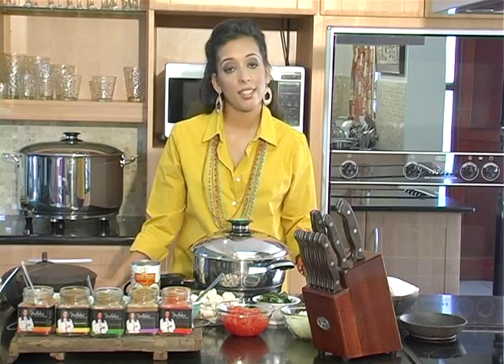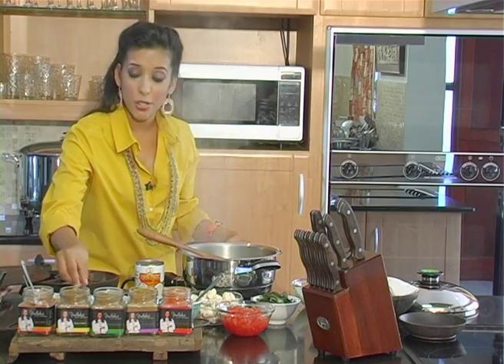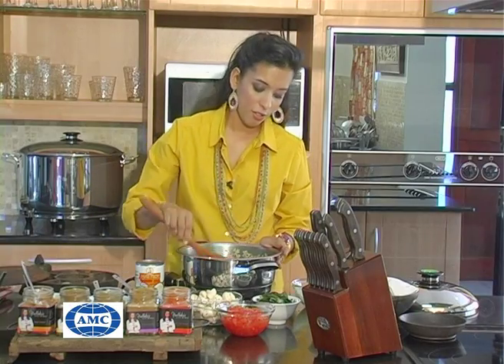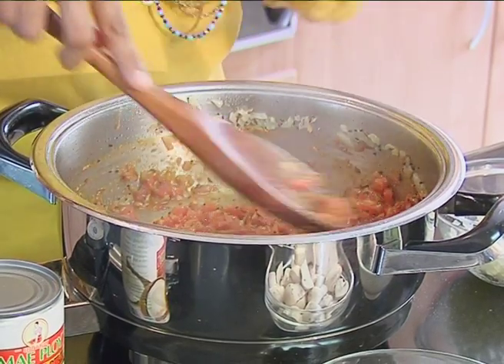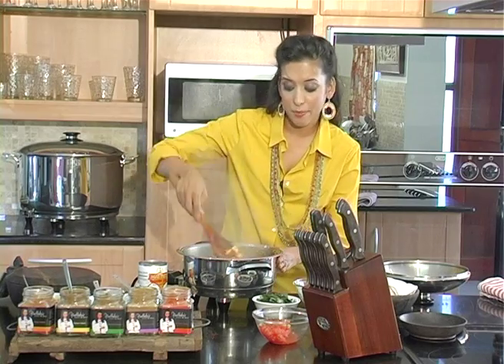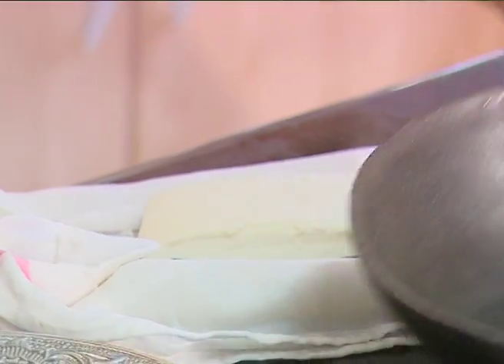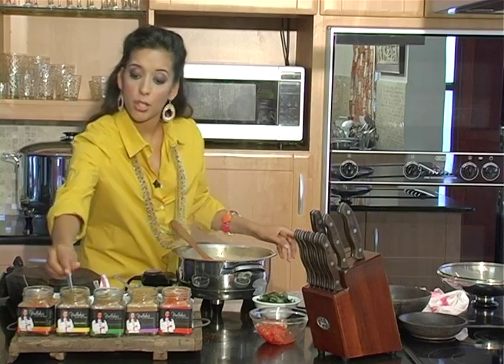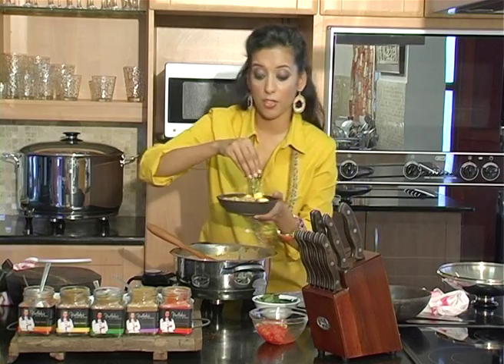How to make a Paneer & Mushroom Madras by Yudhika Sujanani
Celebrity chef, and author, Yudhika Sujanani's fondest childhood memory is of "being just tall enough to look out [her] parents bedroom window...remembering that the world looked only that high!" She remembers having to stand on her toes to look over the window sill. "The willow tree fascinated me endlessly. I have just bought a house with a massive willow tree -- it would appear some memories stay with you subconsciously," explains Yudhika.
Much of Yudhika's youth was spent in hotel kitchens due to her mother's career as a professional chef. Her first job, as an assistant in the Chantecler Hotel kitchen in Durban, was landed while she was only in grade seven. She enthusiastically tackled anything handed to her, and seized the opportunity to learn the industry secrets while surrounded by good food.

She took a waitressing job in a hotel at 15, but quickly graduated to baking cakes in the kitchen. Although Yudhika took pleasure in the interaction with patrons, her first love was the food. The experiences of her early years informed the way Yudhika ran her restaurant, Salaam Bombay. She made an added effort to ensure her guests contentment by leaving the kitchen to personally take orders; a measure that proved to promote the restaurant's dazzling success.
Salaam Bombay was opened in 2003 and sold in 2009. Yudhika affirms that although it was "incredibly hard work", it was also "enormously satisfying". Challenges were constant and Salaam Bombay developed a reputation for tailor- made gourmet curries. From "garlic free or blow your socks off spicy...nothing was impossible" and Yudhika made it look easy, in heels no less, and diamond earrings!
Having worked with meticulous and talented Chefs Nikki Gibbs and Rudi Liebenberg, Yudhika is a proud supporter of South African Chefs. "I really do believe where chefs are concerned that 'Local is Lekker'!" She believes that South African chefs "are hard working, talented and incredibly creative."

Curry Club
After fulfilling the dream of owning her own restaurant, Yudhika focused her attention on more innovative ways of sharing food. The Curry Club was a concept born out of her passion for entertaining, combined with her generous spirit, aiming to raise funds for humanitarian projects such as that of the Starfish Foundation. Catering a three-course meal for complete strangers in her home, Yudhika would take a collection for the Starfish Foundation at the end of the evening. Curry Club was soon fully booked month-on-month and remains so.
Current Projects
Yudhika has authored two recipe books, 'Curry Me Home' and 'Curry Me Home again', and hopes to be releasing a third book early in 2012. Her 'Curry Me Home' complementary range of spices, is available in a number of SPAR retailers country-wide and provides the foundation for many of her dishes. The spices are roasted and fused accordingly to form an exclusive blend. With an initial order of 120 bottles, which sold out in an hour, the range undoubtedly started off with a bang. "The demand is overwhelming! Developing an all in one spice paste is something that I would like to work on next," says Yudhika.

Despite her busy schedule, this wife and mother of three (five if you include her two Afghan puppies), still manages to visit the gym occasionally, as well as cook a hearty meal at her Fourways home for her family daily. She advises her children to follow their hearts, and "remember to assist others where possible...in return, they will never let you fall."
Her guidance for aspiring entrepreneurs is to "always go with your instinct, and remember that if you do what you love, you never have to work a day in your life, like me!".

When having a meal cooked by Yudhika Sujanani, you can expect to taste the love in the food, as this master chef believes that food should always be cooked from the heart. Audiences can anticipate seeing this personality in action with the launch of her online TV show in 2012 in association with AMC cookware, which is set to be entertaining and positively inspiring. Yudhika joined the AMC Cookware team in October 2011. AMC Cookware has been the cookware of choice and she is delighted to have been appointed as a brand ambassador especially since the pots have been in her home for as long as she can remember. Her mom and grandmother bought a set of AMC in 1970 and it is still used for everyday cooking.

She is also the author of a food column for The Post newspaper in Durban.

In this video, Yudhika prepares a quick and easy Paneer and Mushroom Madras.